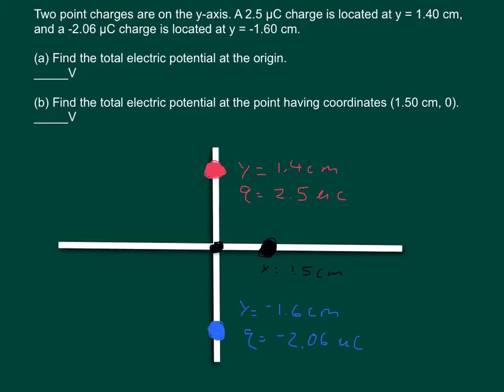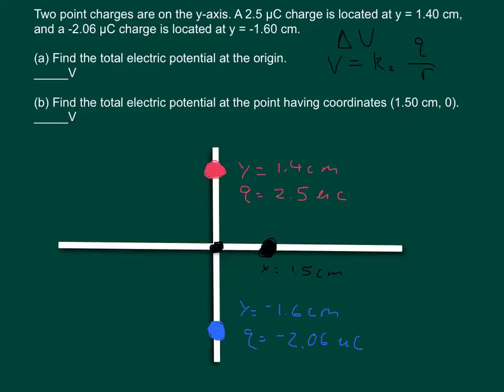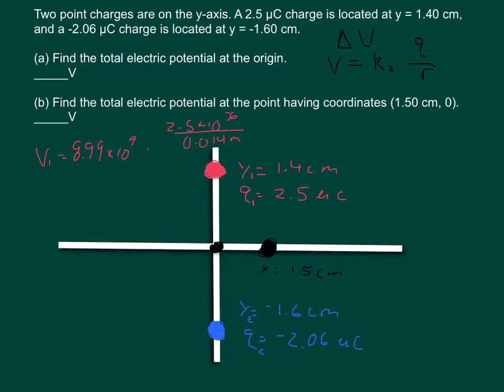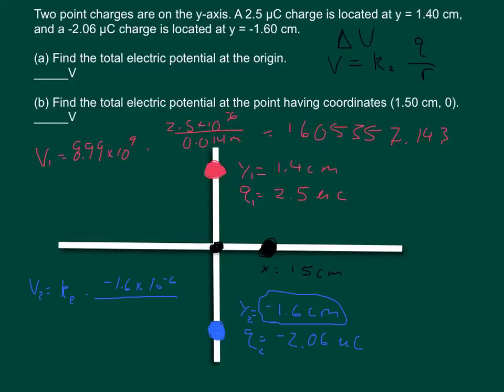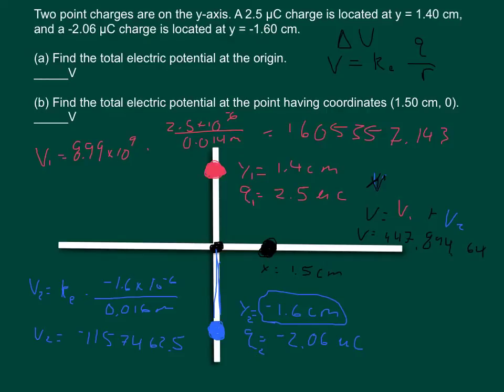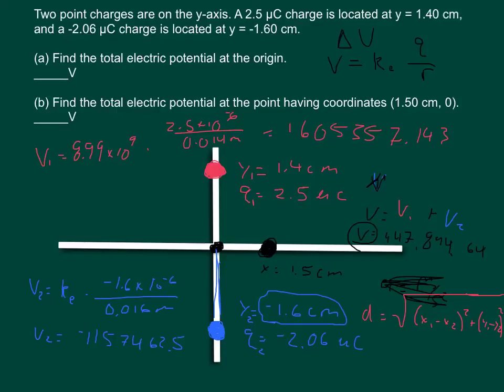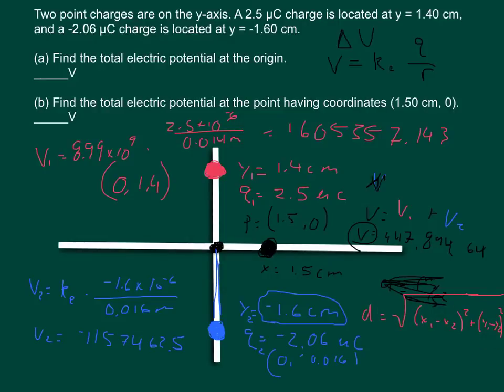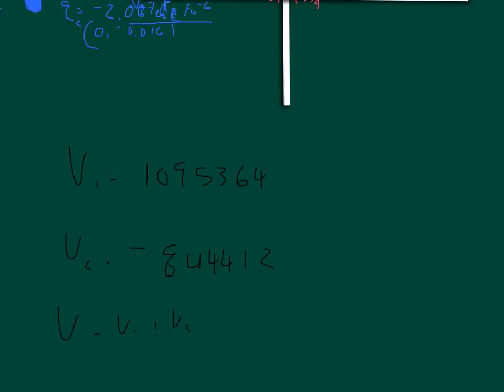Physics WebAssign Ch16 #2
Two point charges are on the y-axis. A 2.5 µC charge is located at y = 1.40 cm, and a -2.06 µC charge is located at y = -1.60 cm.

(a) Find the total electric potential at the origin.
_____V

(b) Find the total electric potential at the point having coordinates (1.50 cm, 0).
_____V